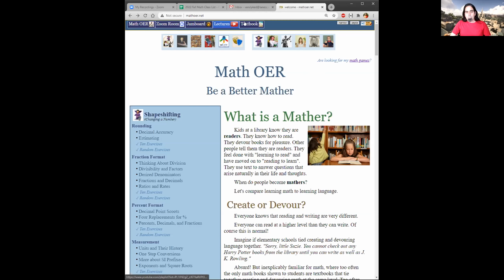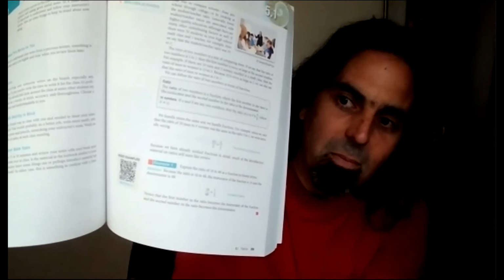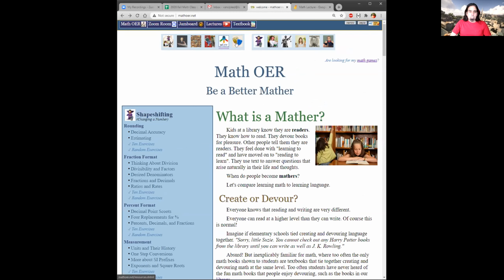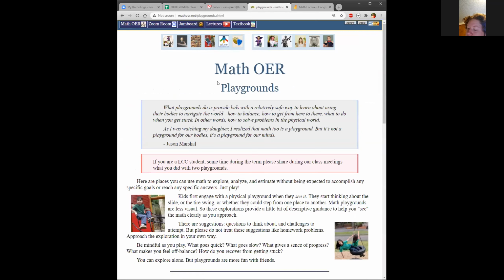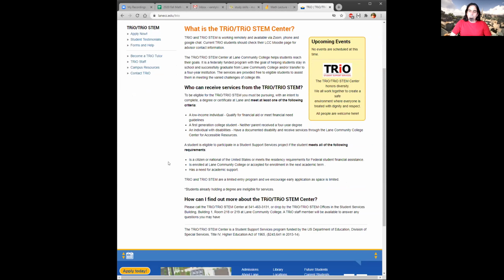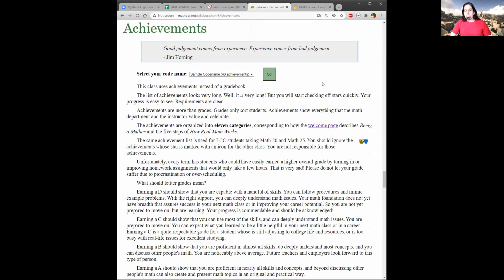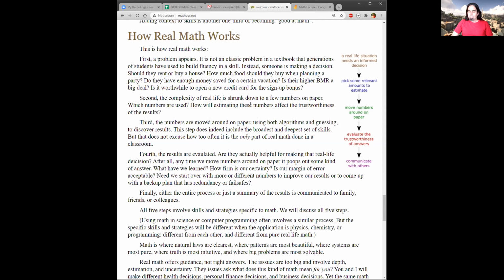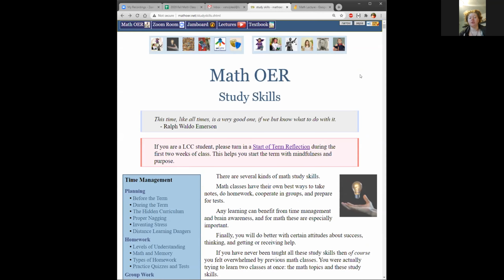Week 1, Friday - Welcome and Introduction